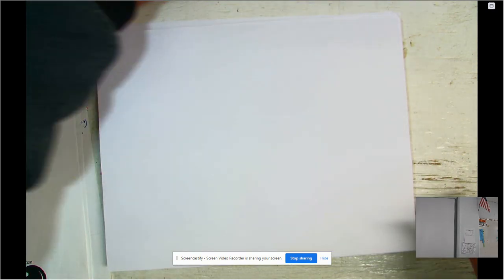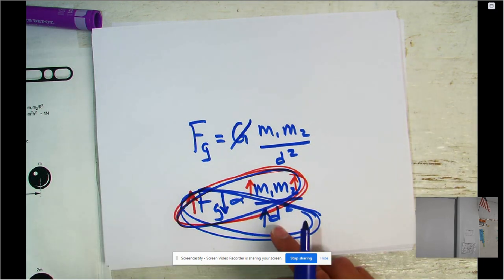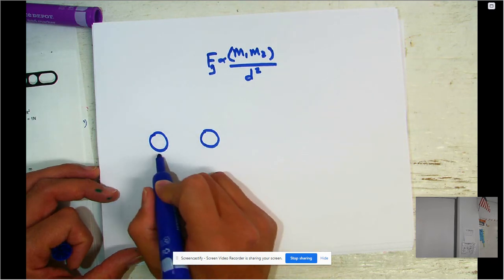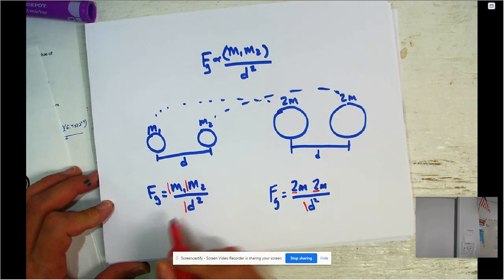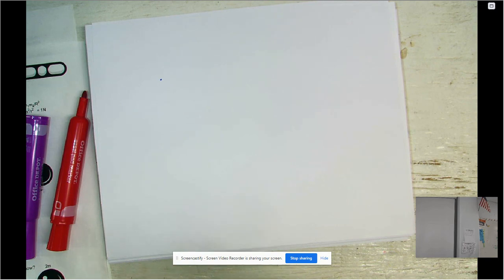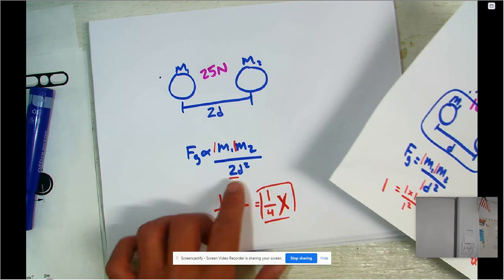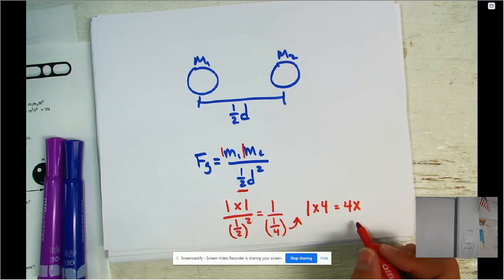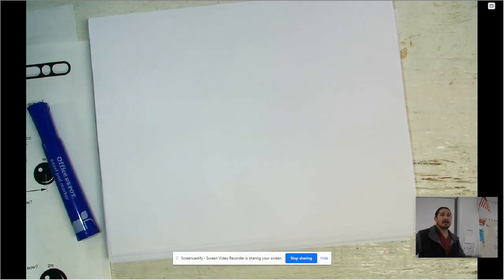Universal Gravitation: Inverse Square Law